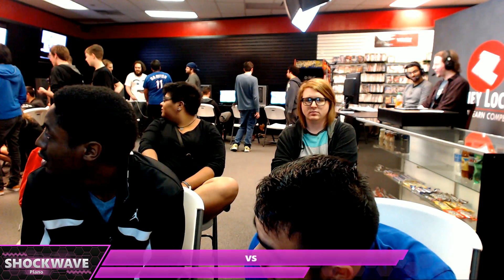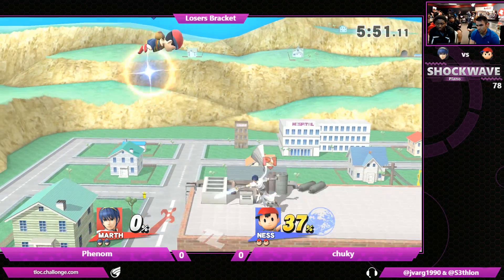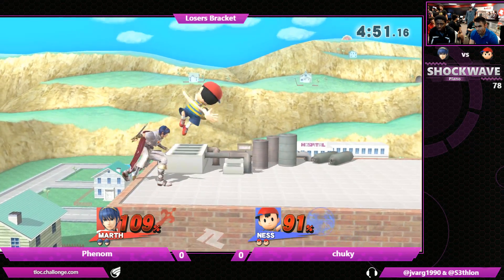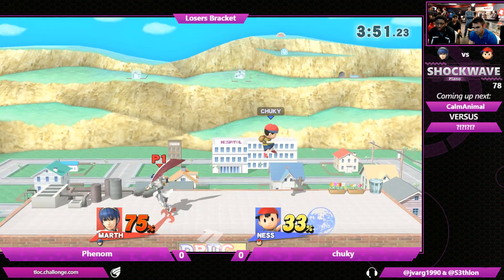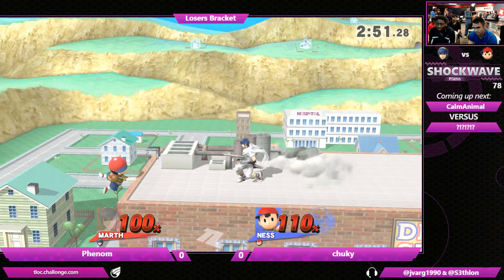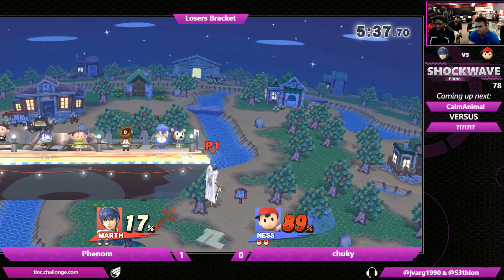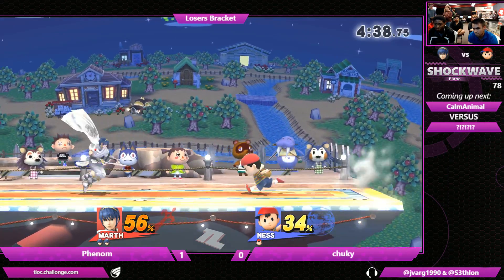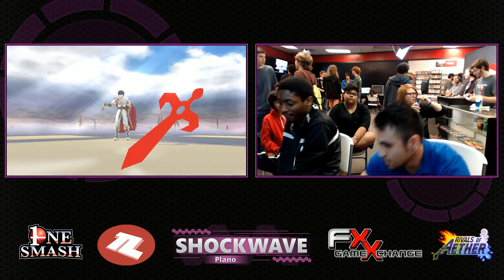SW Plano 78 - Phenom (Marth) vs chuky (Ness) Losers - Smash 4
"Every Wednesday at 8pm CST on Twitch.tv/TourneyLocator

Shockwave Plano 78
FX Game Exchange in Plano, TX (@FX_DFW)
04/21/2016